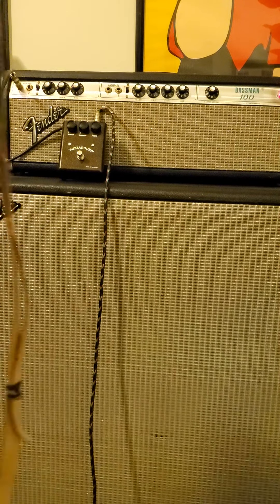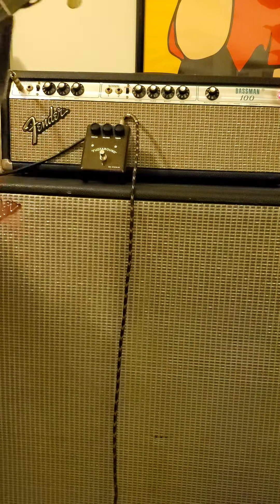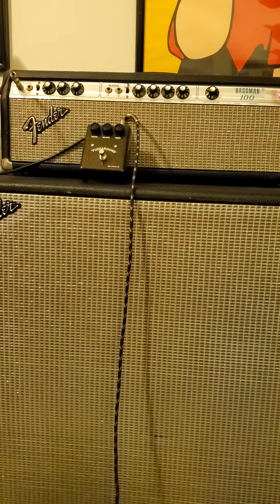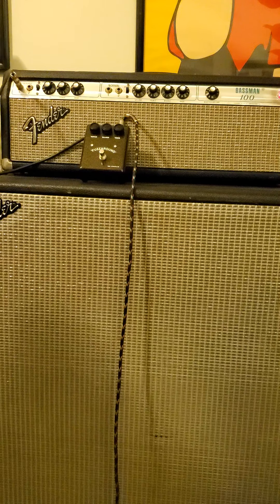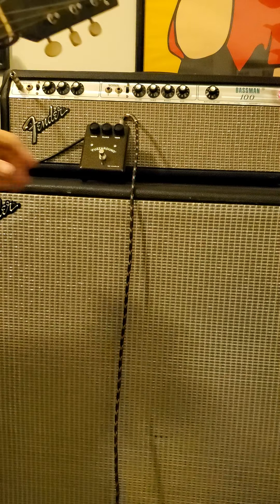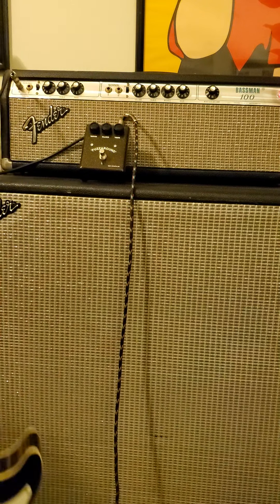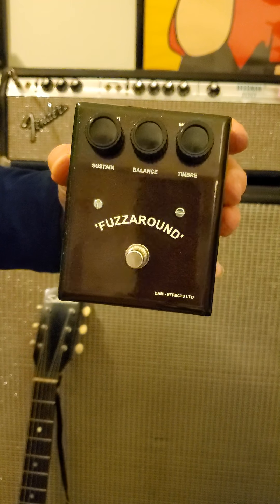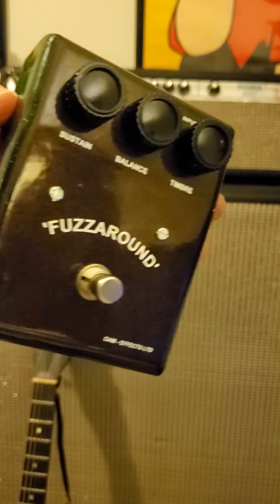Victor litz music fuzzaround demo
Victor litz music demo of a rare expensive D A M stompboxes brand Fuzzaround fuzz.